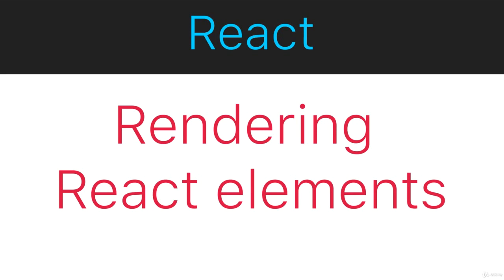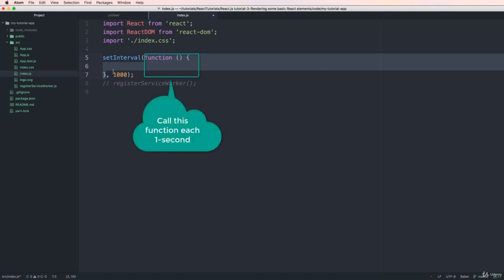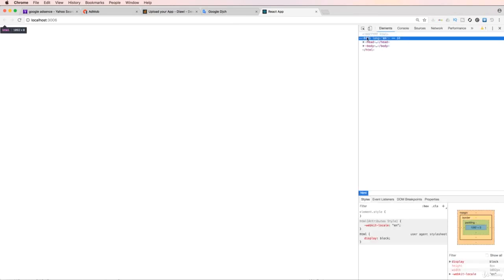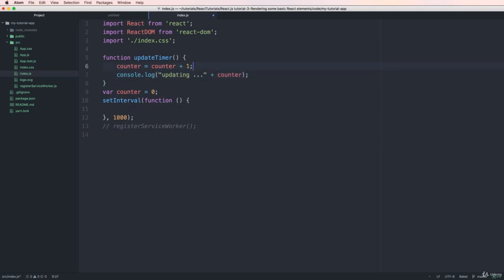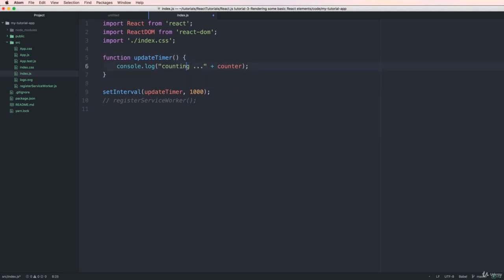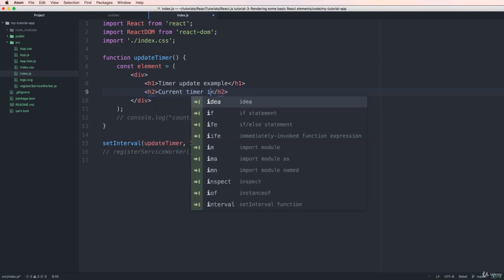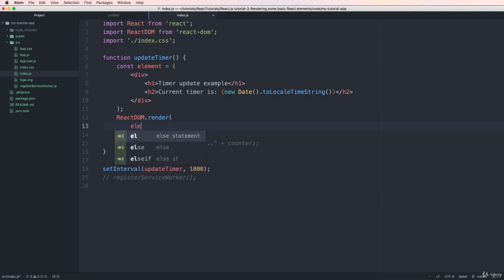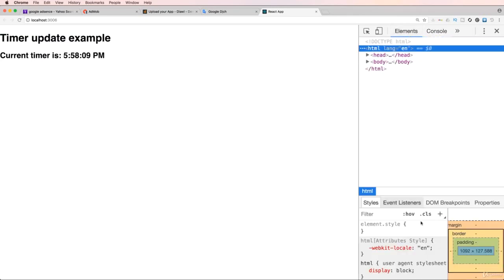3491578 03 Rendering some basic React elements React and Redux for Absolute Beginners